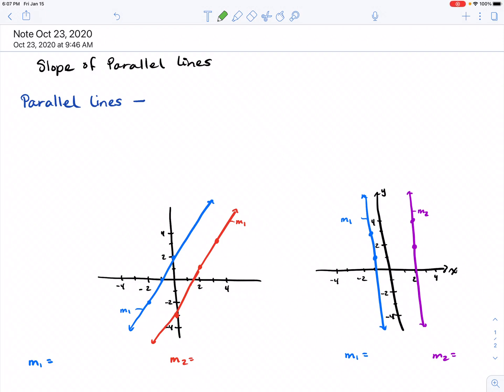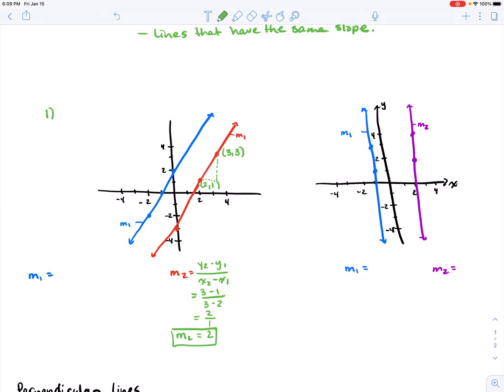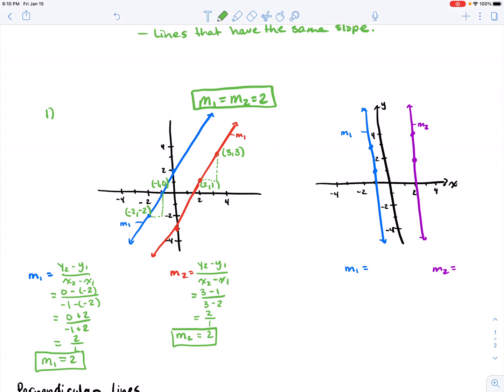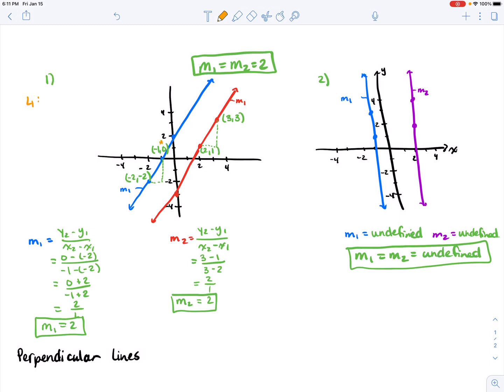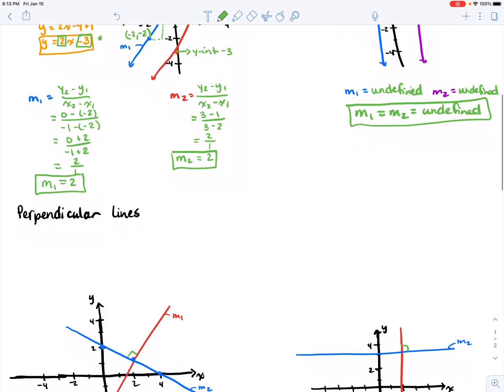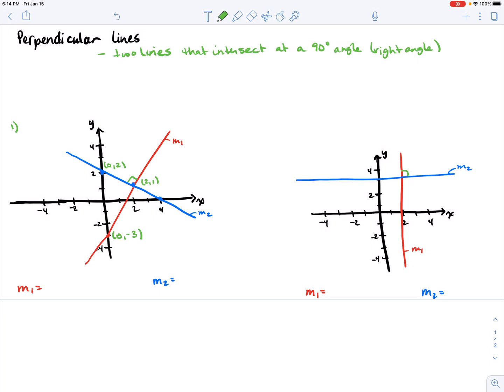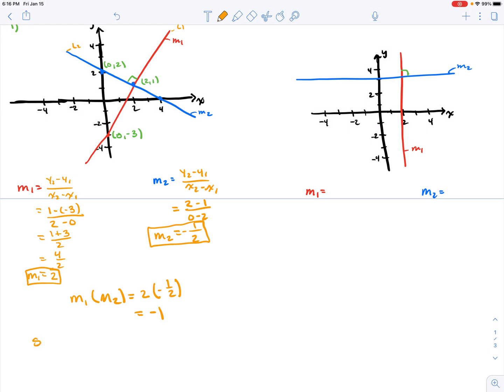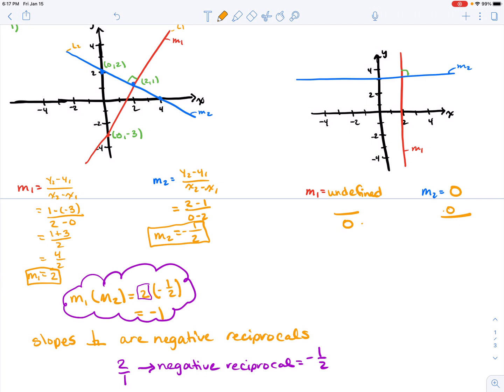Slope of Parallel and Perpendicular Lines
Comparing the slopes for parallel and perpendicular linear equations.